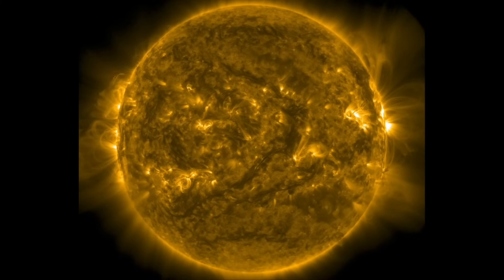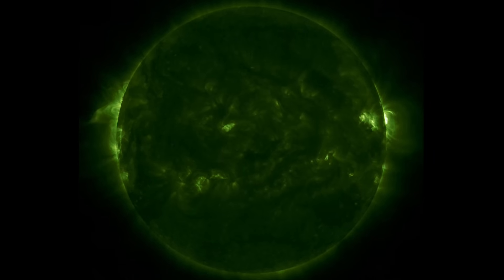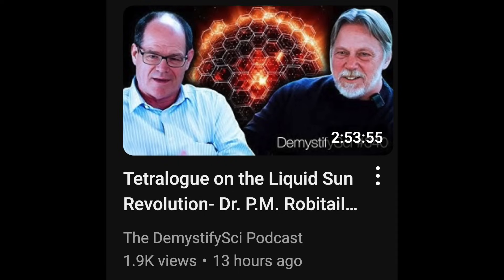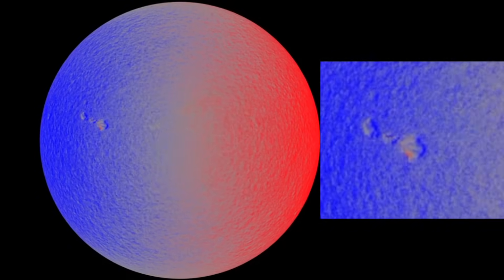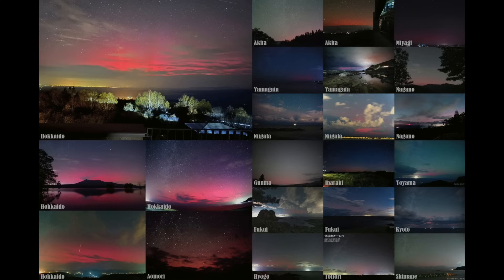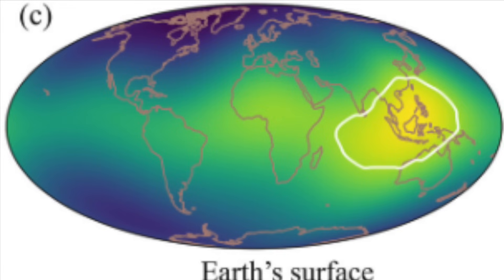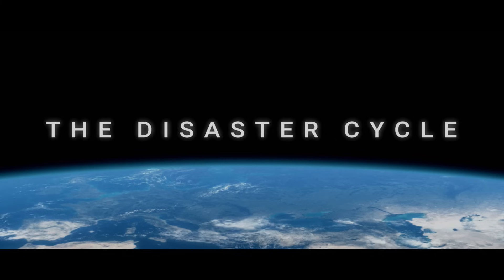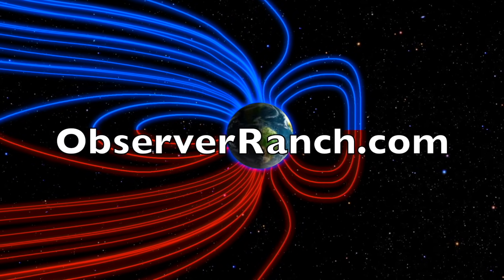Solar Uptick Imminent, Liquid Sun, New Pole Shift Data | S0 News May.12.2025